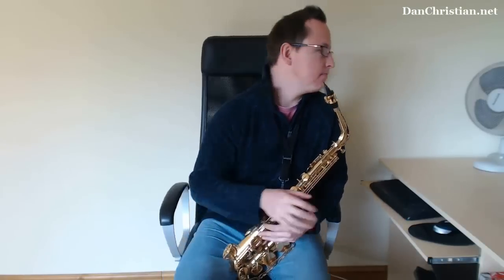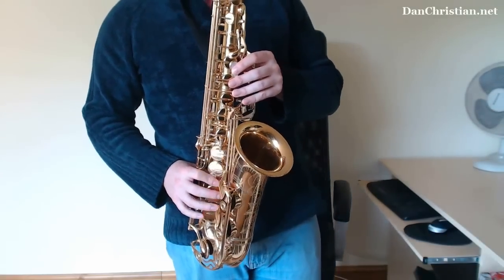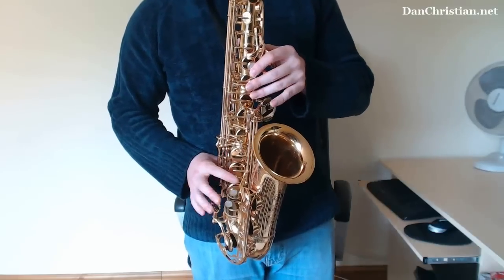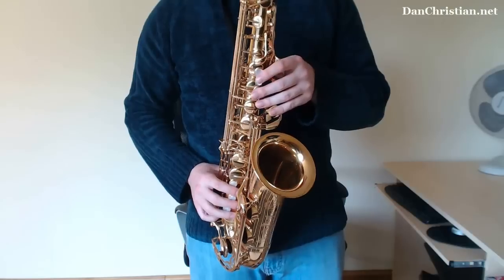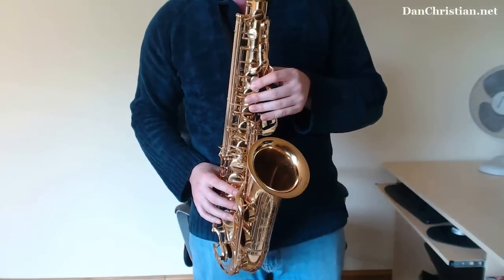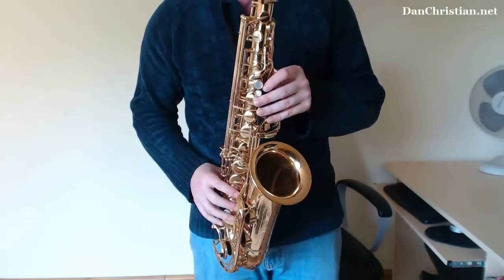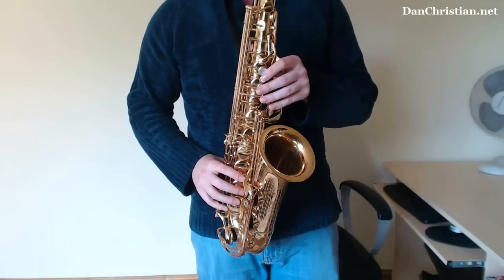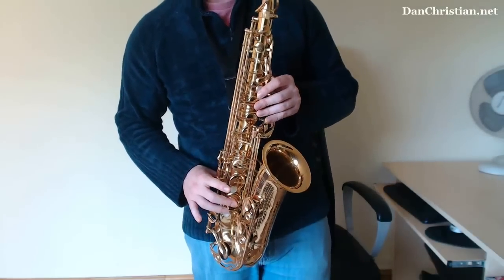How to play G Blues riffs and licks on Saxophone (Saxophone Lesson BC408) - ear training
This video continues on from the G Blues Scale Lesson where we learnt how to play one of the most commonly used blues scales.  This video gives you some ideas on phrasing, dynamics and melodic choices in order to make you sound extra cool on saxophone.  Pay particular to attention to the part on adding chromatic notes to your riffs, licks and runs.